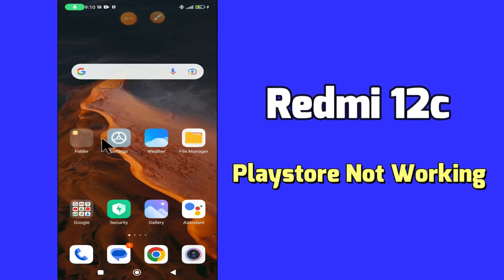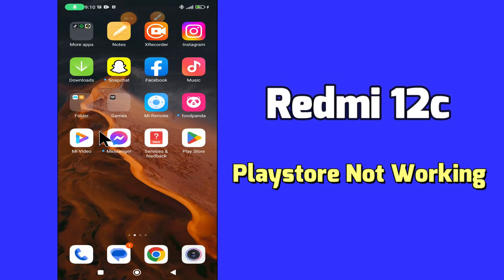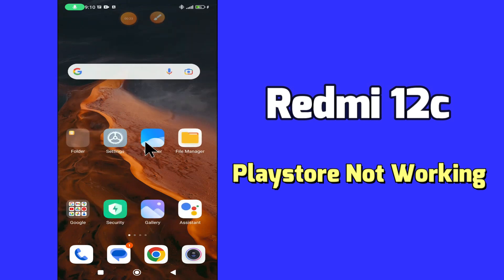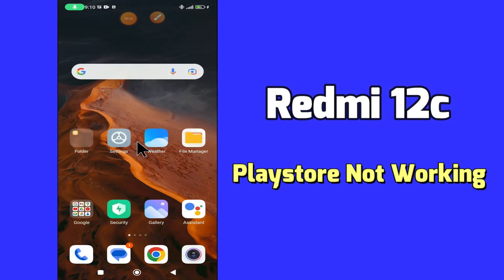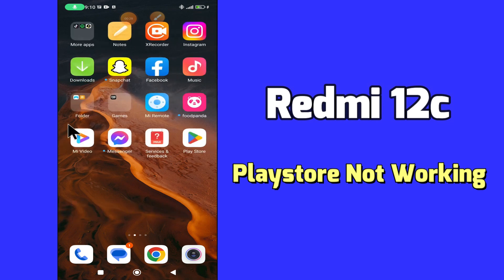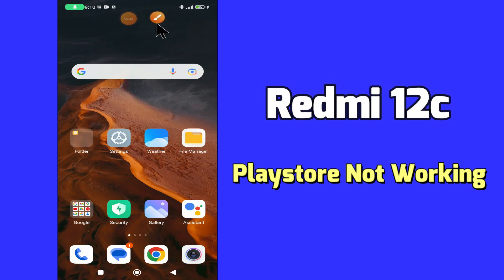Redmi 12c Play Store Problem || Play store Not working Problem || How to fix Play Store issue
Redmi 12c Play Store Problem